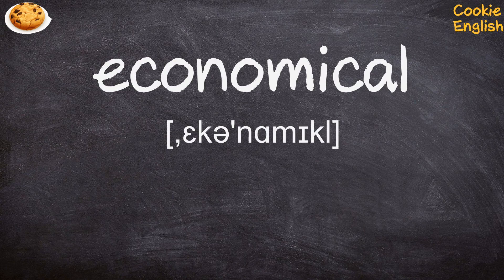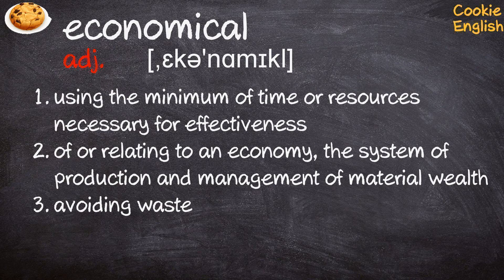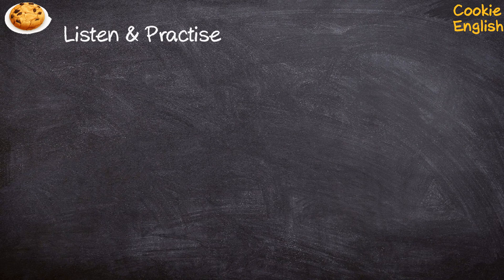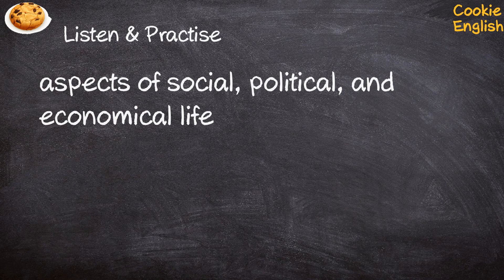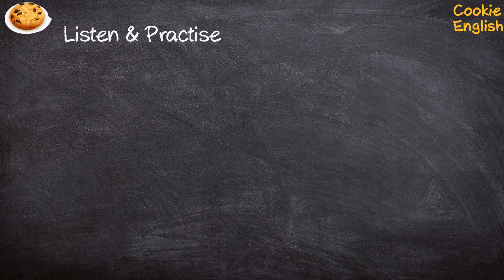Economical Pronunciation, Paraphrase, Listen & Practice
1. aspects of social, political, and economical life
2. an economical meal;  an economical shopper
3. It's repetitive; it's anti-economical; it's retardant.